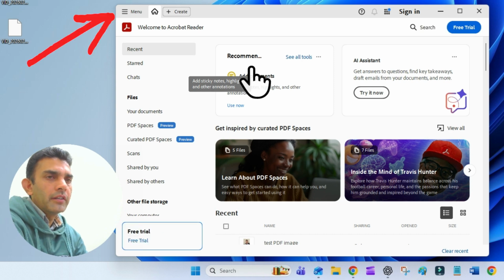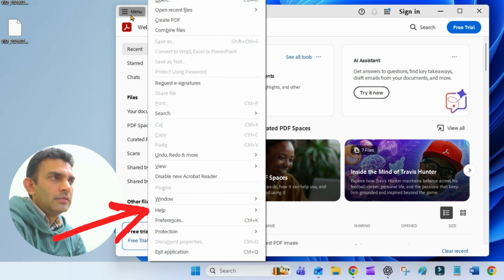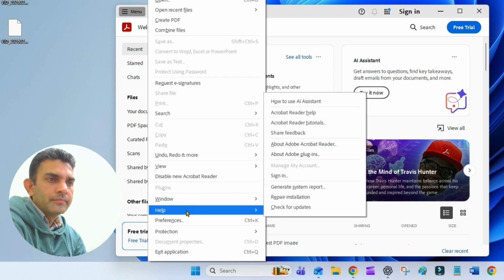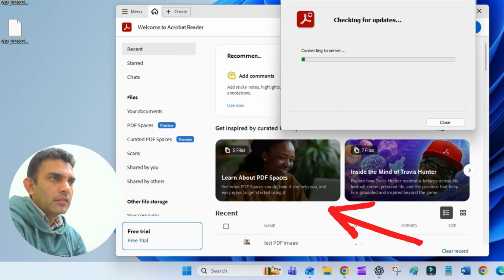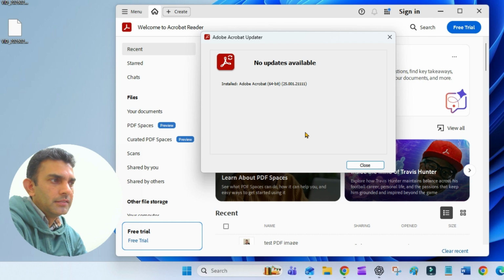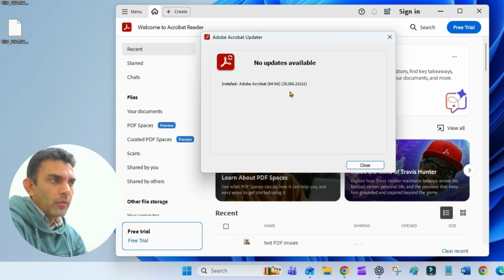How to Update Adobe Acrobat to Latest Version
In this video, I will show you how to update Adobe Acrobat to the latest version step by step.
Updating Adobe Acrobat helps fix errors, improve security, and add new features.

This tutorial is helpful for beginners and works on Windows PC.